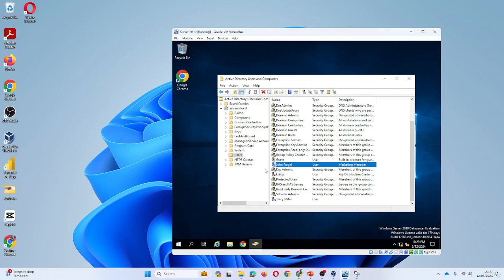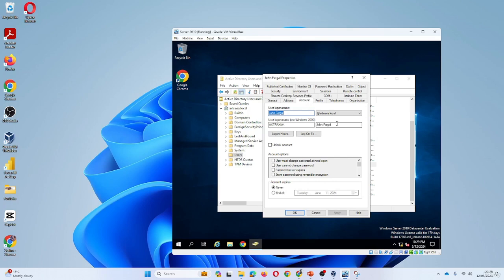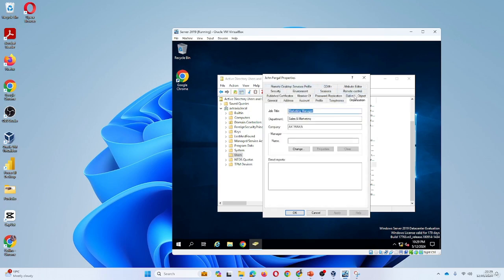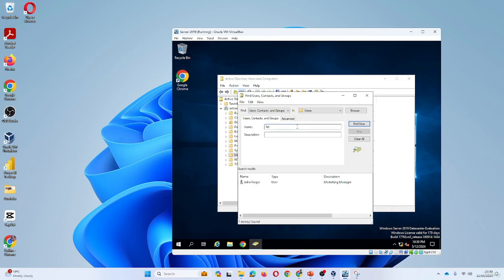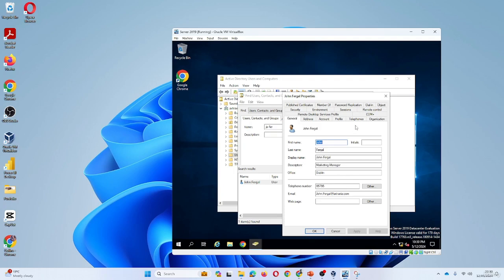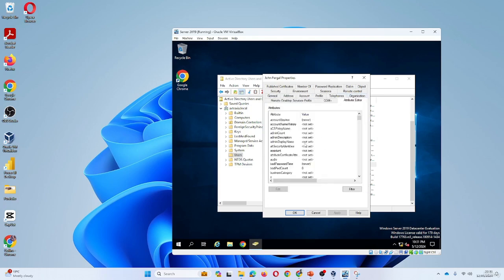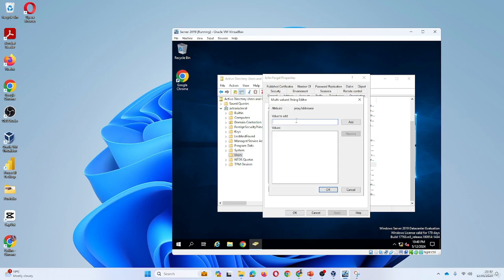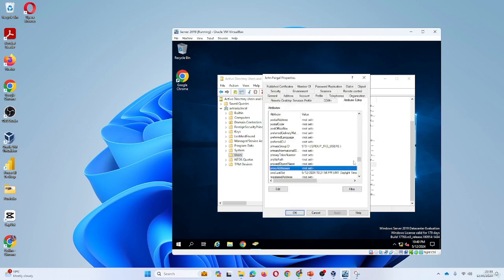22 Managing User Properties Username and ProxiesAlias Attributes Copy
Managing user properties in Active Directory, specifically the Username and proxyAddresses attributes, is essential for ensuring proper identity management and email routing. Here’s a detailed description of these attributes and how to manage them:

Managing User Properties: Username and proxyAddresses Attributes
1. Username Attribute
The Username attribute (often represented as sAMAccountName) is a unique identifier for a user within an Active Directory domain. It’s used for login and must be unique across the domain.

Managing the Username:

Access Active Directory Users and Computers (ADUC):

Open the ADUC console by typing dsa.msc in the Run dialog (Win + R).
Locate the User Account:

Navigate to the relevant Organizational Unit (OU) and find the user whose username you want to manage.
Edit Properties:

Right-click on the user account and select Properties.
Go to the Account tab.
Modify the Username:

Change the User logon name (which reflects the username) as needed. Ensure that the new username adheres to your organization’s naming conventions and is unique within the domain.
Save Changes:

2. proxyAddresses Attribute
The proxyAddresses attribute is used to define additional email addresses associated with a user account. This is particularly important in environments using Microsoft Exchange, as it allows users to receive emails sent to multiple addresses.

Managing proxyAddresses:

Open User Properties:

As before, access the user account properties in ADUC.
Navigate to the Attribute Editor:

Click on the Attribute Editor tab (if not visible, you may need to enable Advanced Features under the View menu).
Edit proxyAddresses:

In the Attribute Editor, locate the proxyAddresses attribute.
You can add, modify, or remove email addresses:
Add/Remove Addresses:

To remove an address, select it and click Delete.
Save Changes:

After making the necessary adjustments, click OK to save your changes.
Best Practices
Consistency: Ensure that usernames are consistent with your organization’s policies to avoid confusion.
Documentation: Keep a record of any changes made to usernames and proxy addresses for audit purposes.
Communication: Notify users of any changes to their usernames or email addresses to prevent access issues.
Troubleshooting
If you encounter issues when updating attributes, check for permissions and ensure that the account has the necessary rights to make these changes.
Verify that there are no existing conflicts with usernames or email addresses before applying changes.
By effectively managing the Username and proxyAddresses attributes, you ensure smooth user experiences and proper email functionality within your organization.